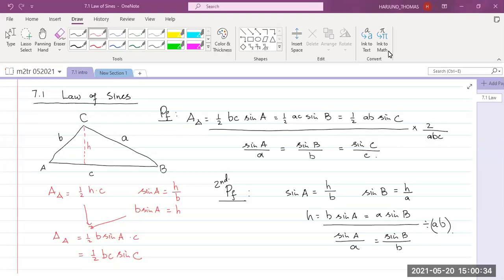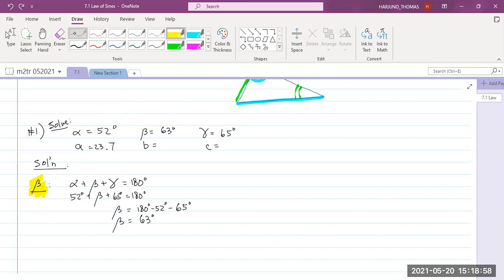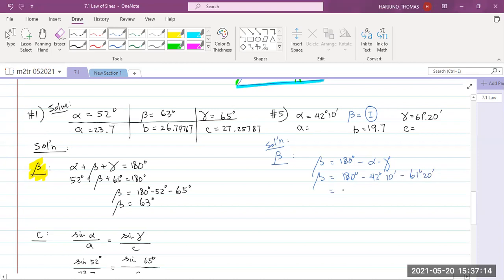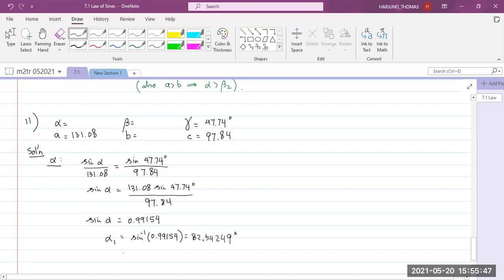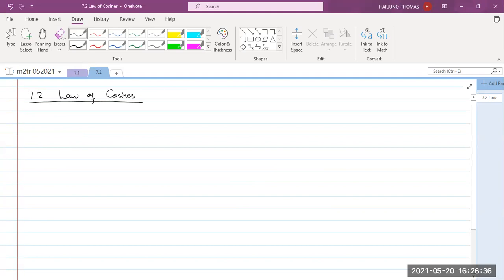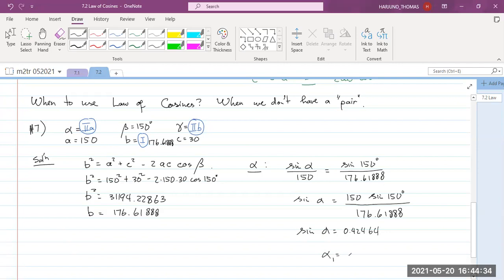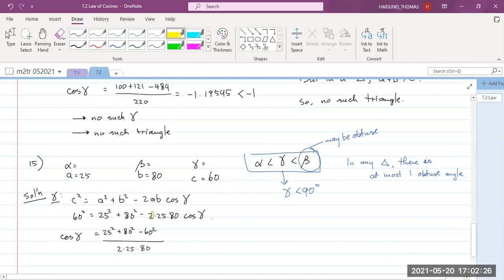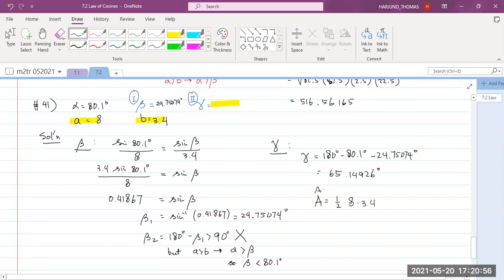Sp21 m2sup 052021